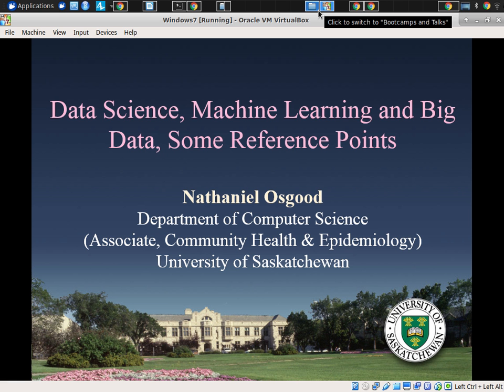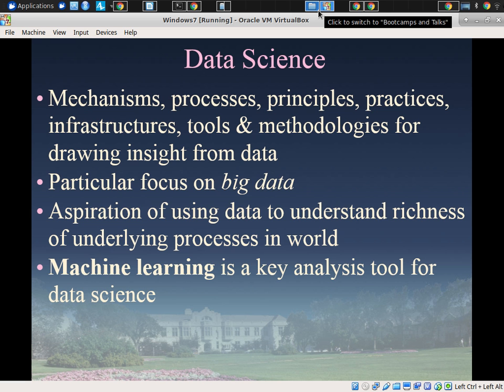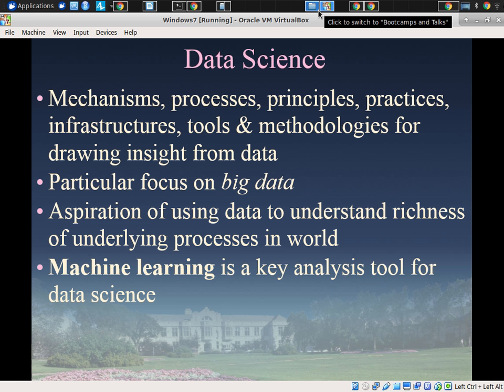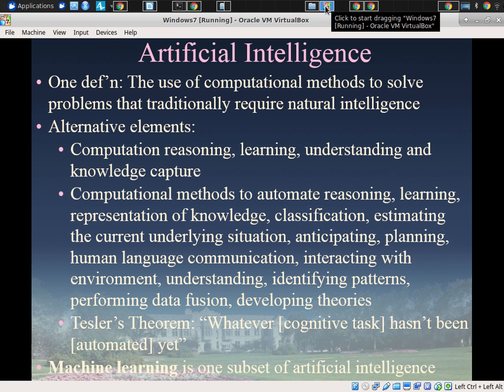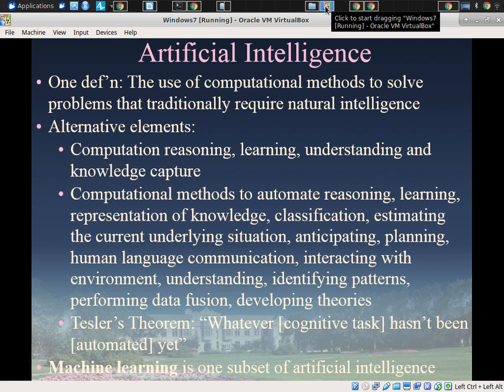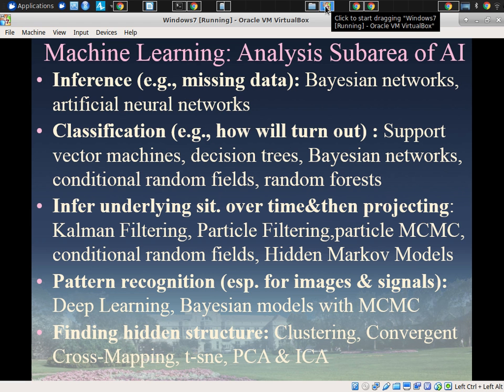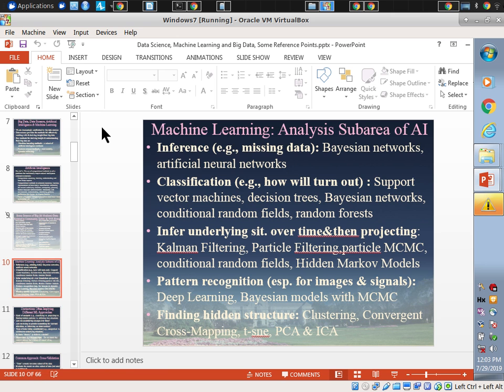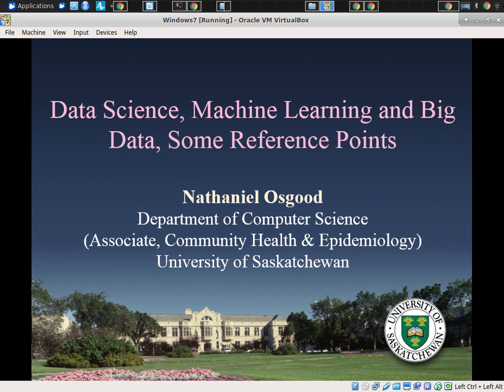Sketch of Relationship of Data Science, AI, Machine Learning, Big Data for Health